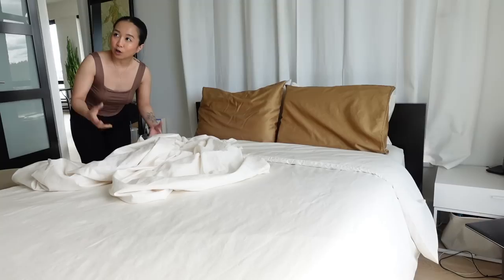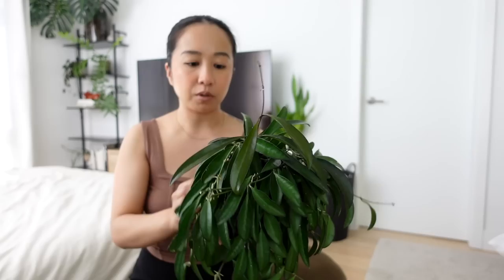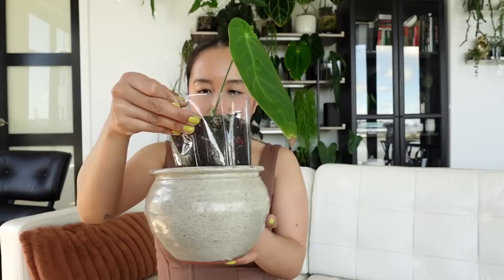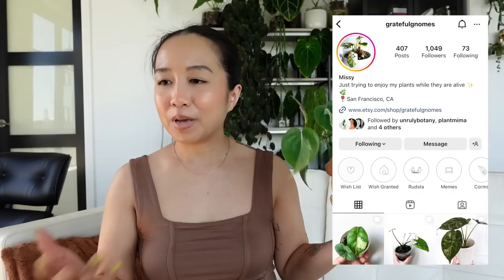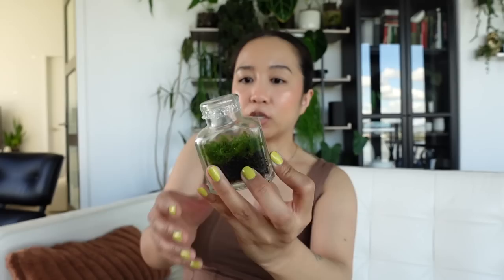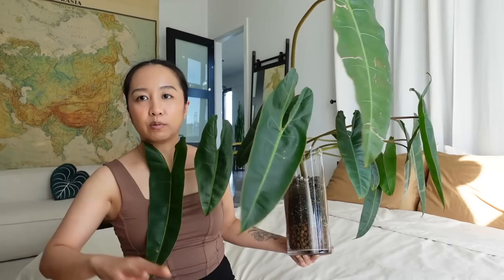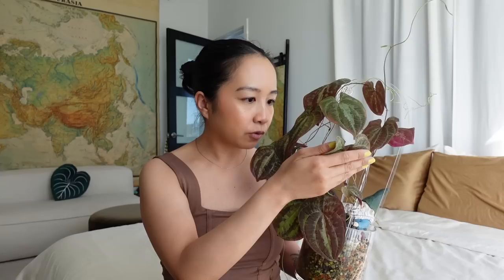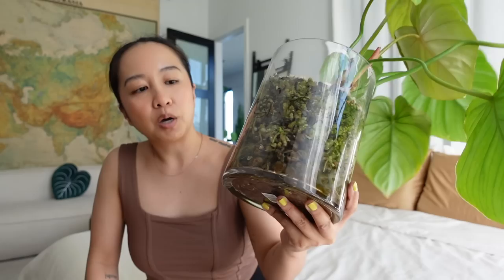2023 houseplant tour PART 3 of 3 - my living room and bedroom plants!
Brooklinen is having their Birthday Sale right now through May 8th!

it's here! the third and final part of this long winded plant tour. doing these videos has made me realize how large my collection actually is and ... 🙃 no wonder i don't ever have any free time. anyway in this video i give you an in depth look at the plants growing in my living room, kitchen and in my bedroom! excited to see how much the collection changes after summer ☀️

⚠️  All clear vessels are from thrift stores! ⚠️

→ TPS billions myco
→ clear ikea shelves: search "MELLÖSA picture ledge"
→ TPS orchid fertilizer

friends mentioned:

→ alice:  @youdontevengrowhere
→ tyler: @rousseauplantcare5908
→ lauren: @northshoretropicals

VLOG CHANNEL:  @unplantinthewild

0:00 intro
5:49 bedroom plants
29:55 walkthrough
36:01 living room shelf
1:48:26 ikea billy bookcase
2:01:33 trailing plant shelves
2:21:31 montage / b-roll
2:24:37 outro